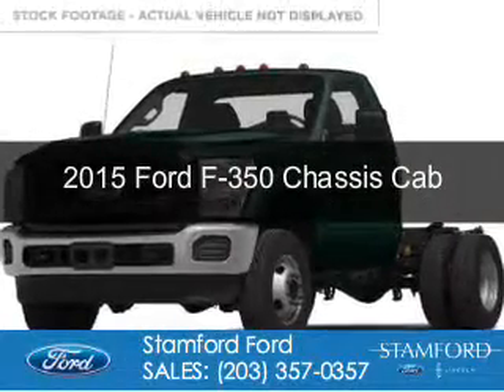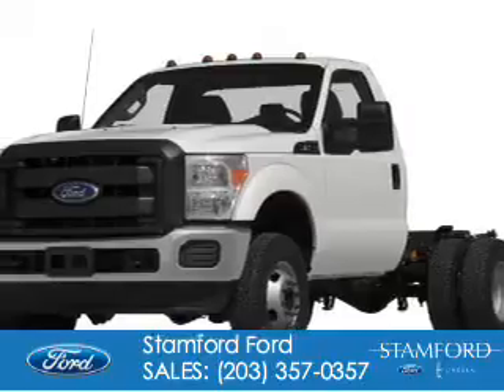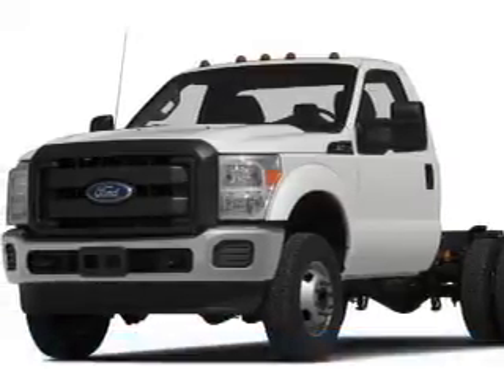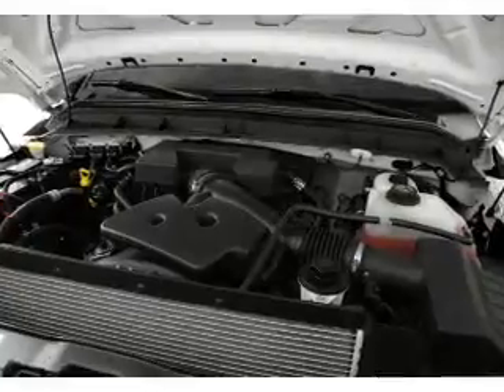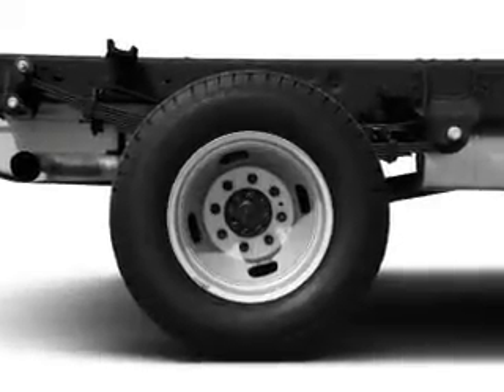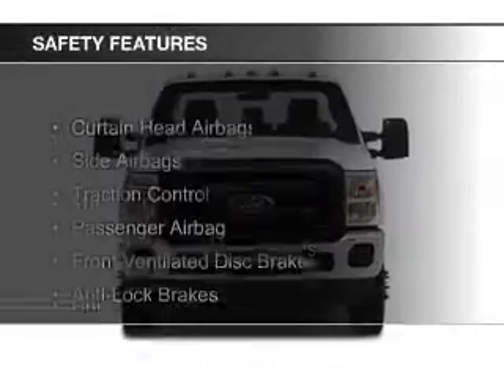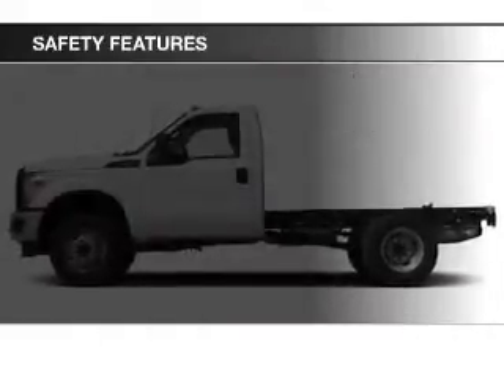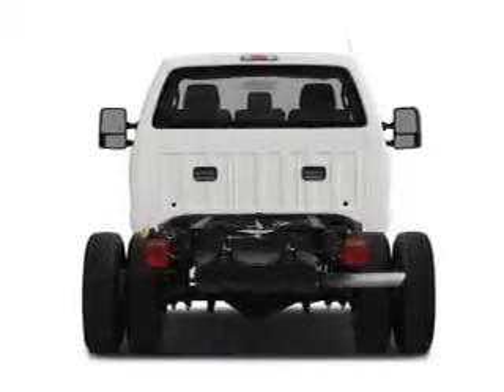2015 Ford F-350 Chassis Cab - Stamford CT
Phone:
Year: 2015
Make: Ford
Model: F-350 Chassis Cab
Trim:
Engine: 6.2 liter 8 cylinder 16 valve
Transmission: 6-Speed Automatic
Color: Green
Mileage: 13
Address:
212 Magee Avenue